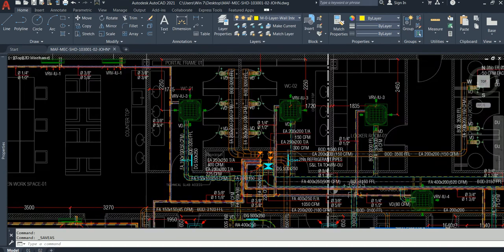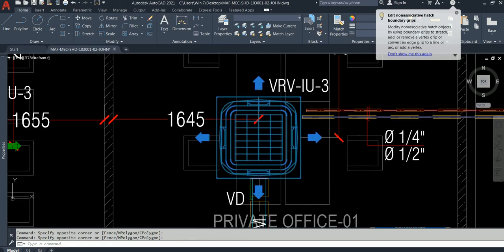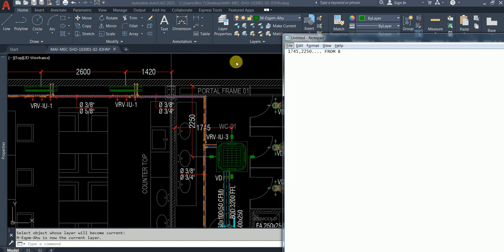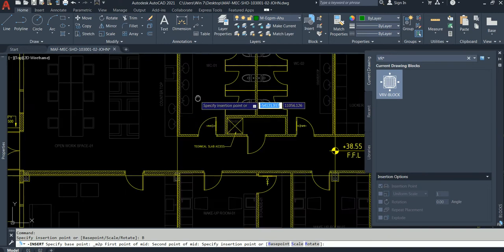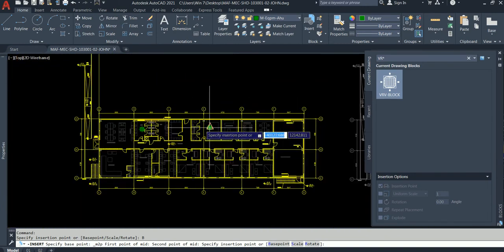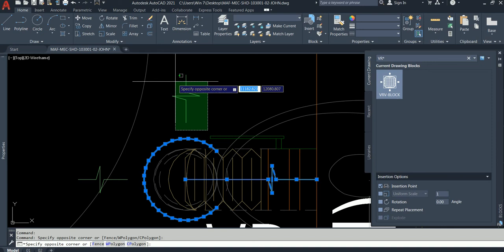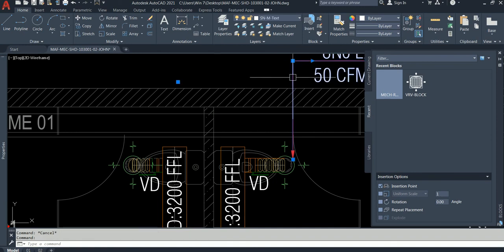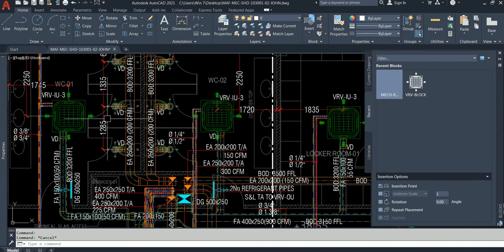Detailed HVAC Project - Converting an AutoCAD Project into BIM- Part 3